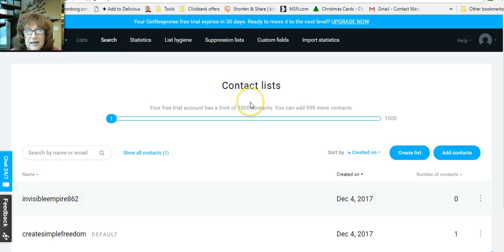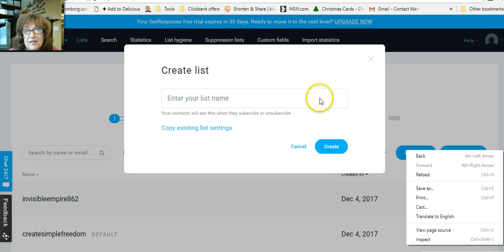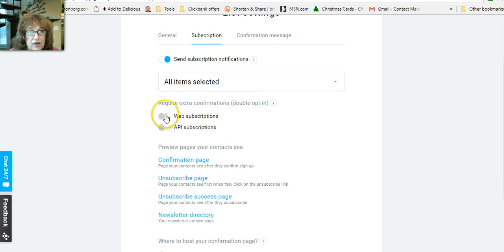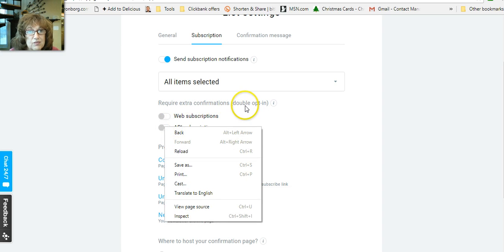Get Response setup changes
▼▼  FIND KATHLEEN  ON THE WEB ▼▼